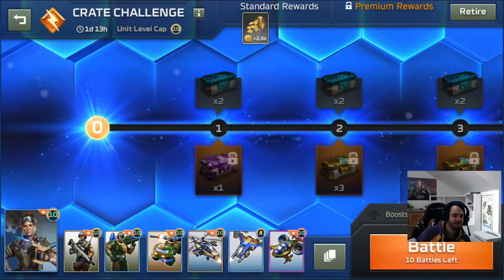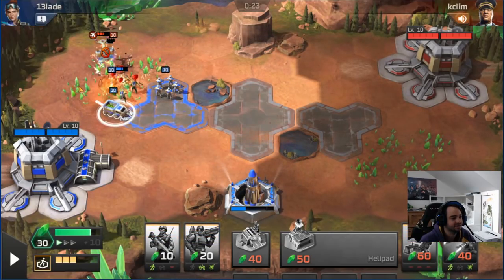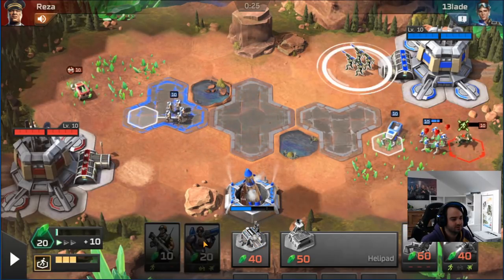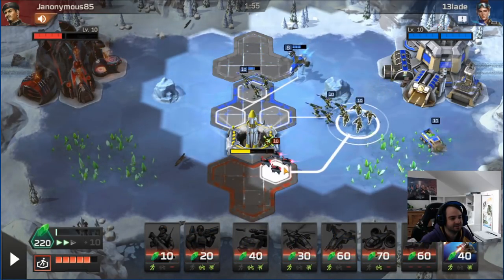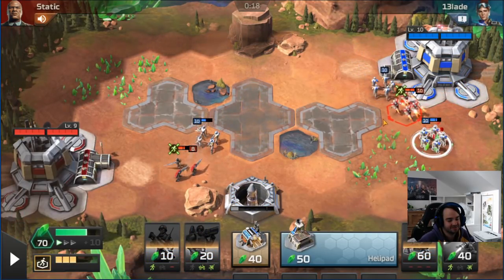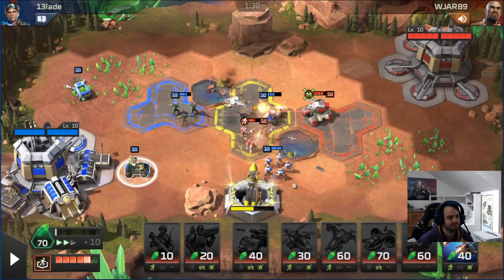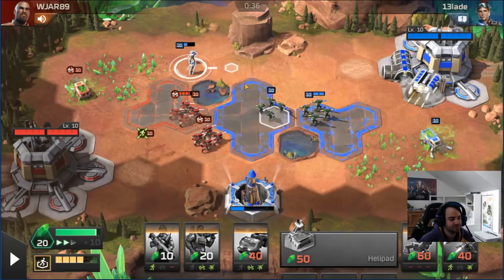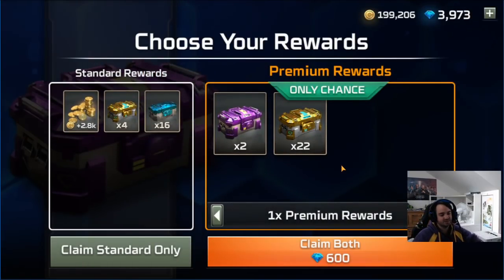C&C Rivals, RAZORBACK Crate Challenge!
More footage with the new unit, the Razorback, in the crate challenge!